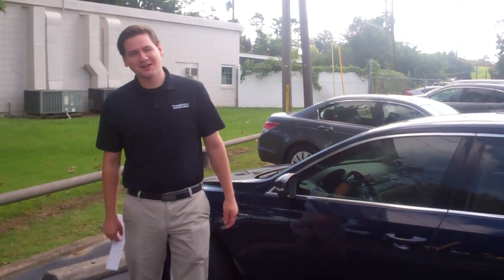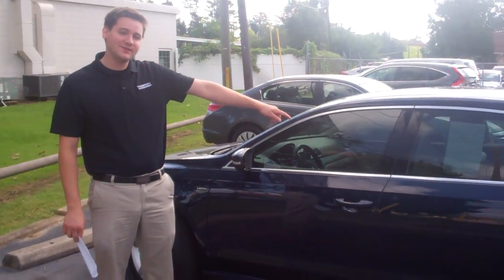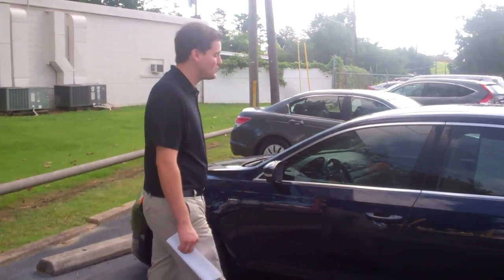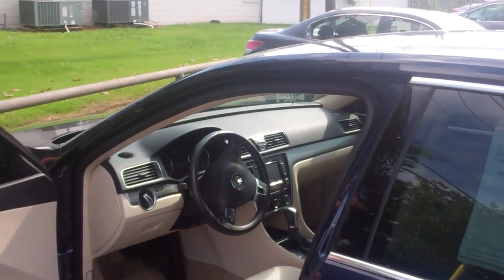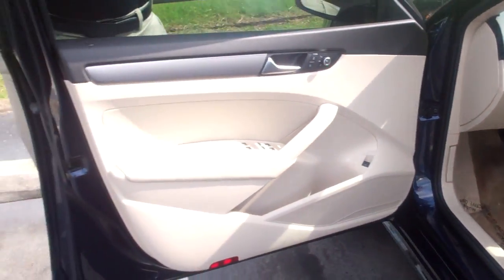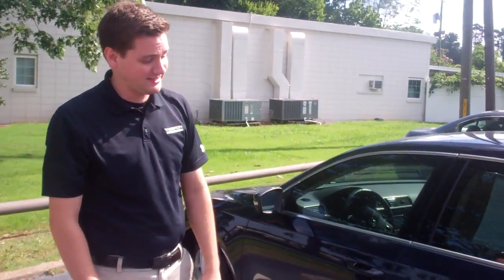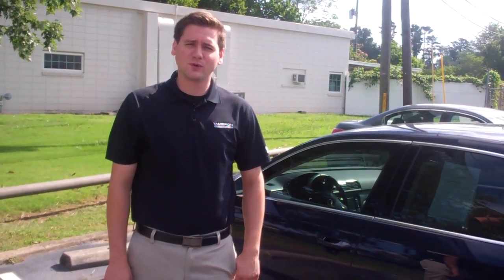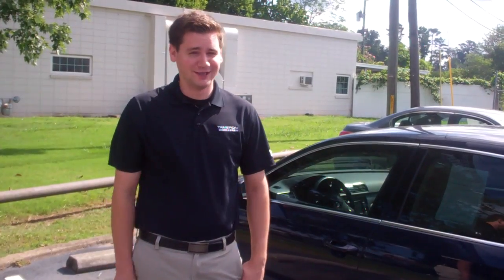2015 VW Passat 1.8T S for Andrew from David Casper at Tameron Honda in Birmingham